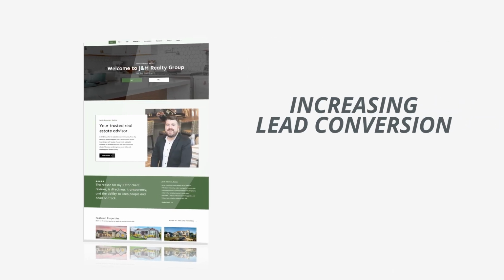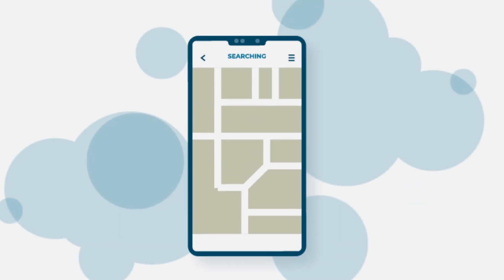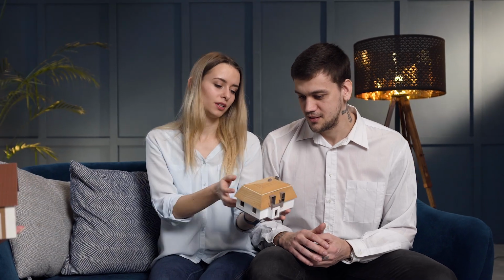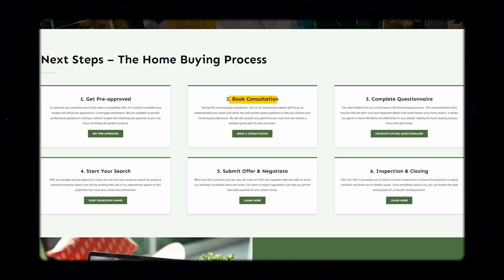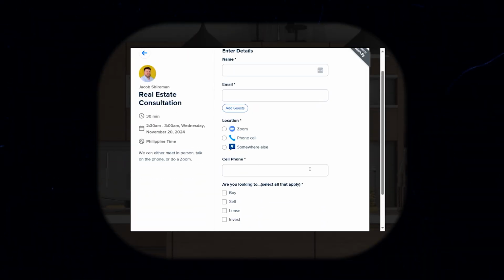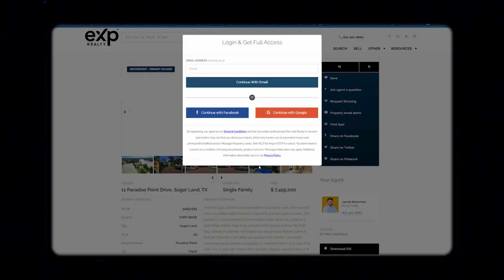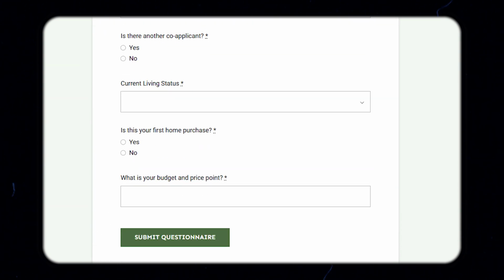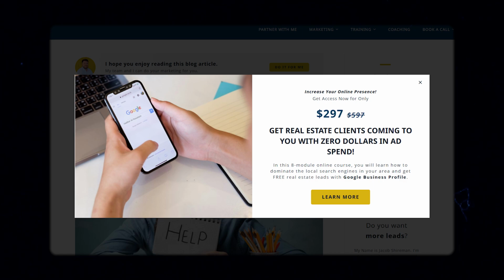How I Boosted My Real Estate Leads by 500% with These Capture Methods!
Are you struggling to capture leads from your real estate website? In this video, I’ll show you how to 10X your website lead conversion by implementing proven strategies tailored for real estate agents. From appointment scheduling tools to downloadable guides, IDX forced registration, and newsletter sign-ups, I’ll walk you through step-by-step how to optimize your website for maximum lead generation.

You’ll also learn how to think like your potential clients and create a seamless customer journey that converts more visitors into leads. Whether you’re a new agent or experienced in real estate, these tips will take your online marketing to the next level!